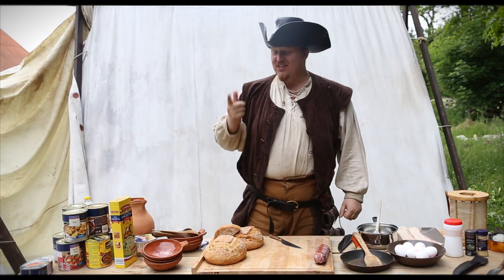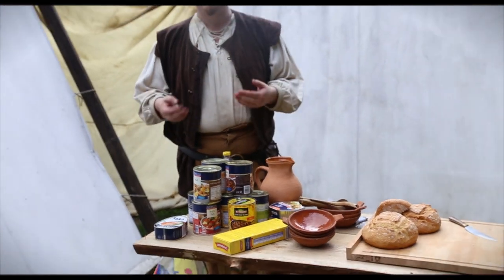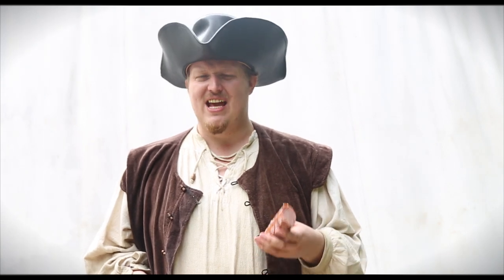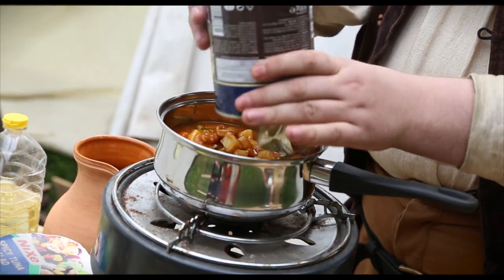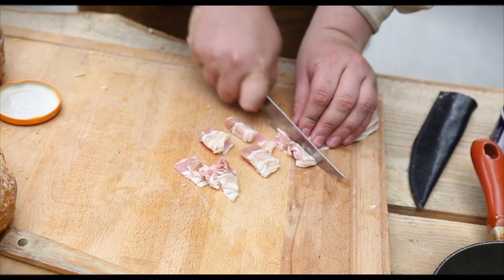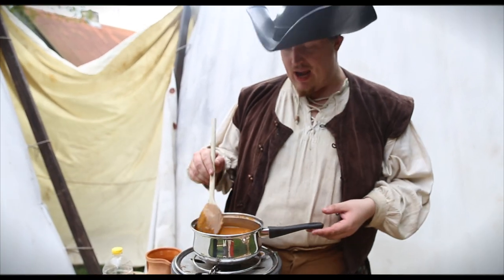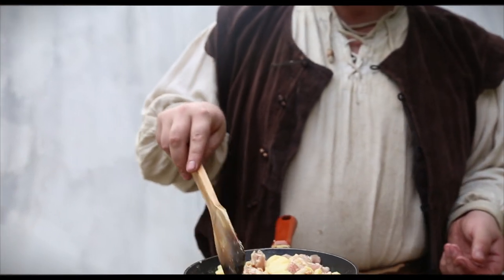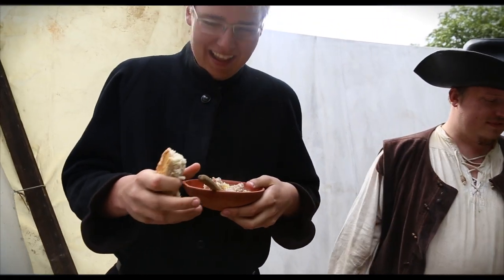LarpForge All-in-a-Can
CookForge edition.
If your are at a LARP over long time, one of the easiest way's to store food and prepare food, is to use canned food.

William Kettle gives his take on how to prepare it, so simple even an orc could do it.

So get out you be bacon, get out eegs and lets start cooking.

Menu
 ⁃ Tuna-Salad
 ⁃ Canned Goulash
 ⁃ Glass potatoes, bacon and Spam-Ham
Bon appetite.

- LazyLarper

If you have a LARP-related picture or advice, send it to me on twitter @LarpForge or at , always to see what other people are making and I will feature it under the credits.

Larping.org